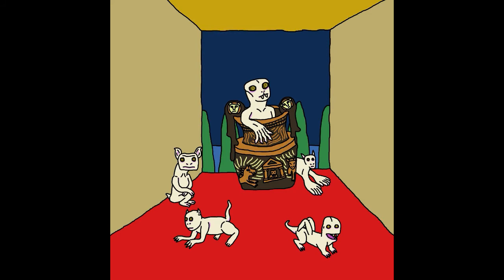TSN - SCP - 019 ( The MONSTER "Bowl")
A sinister version of Pandora's Box

The SCP SERIES #19

Liked the video Make the button blue.
Comment we will surely reply.

Source -

Intro -

Most of our music is from myuu.